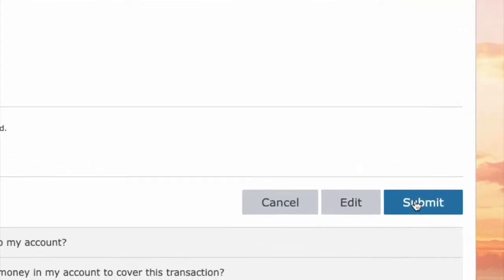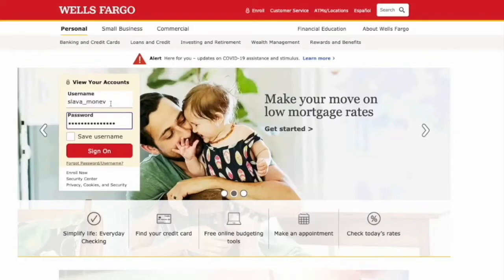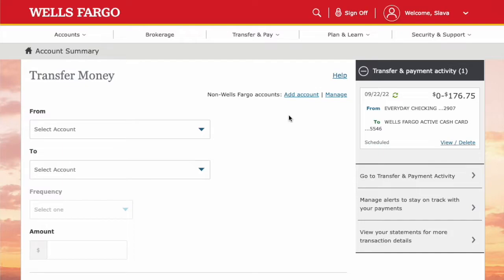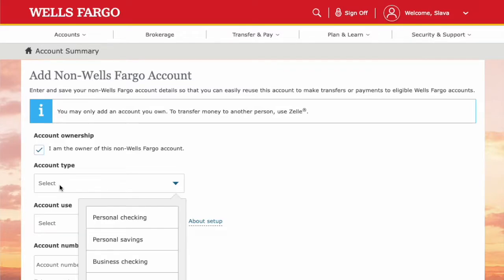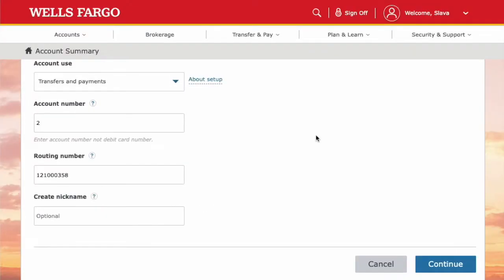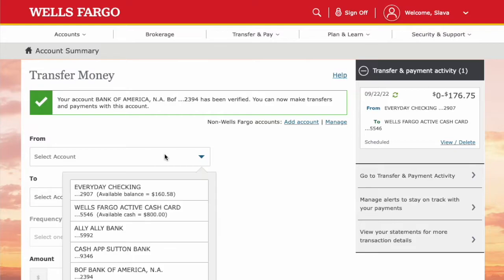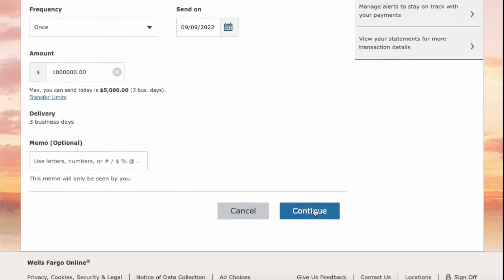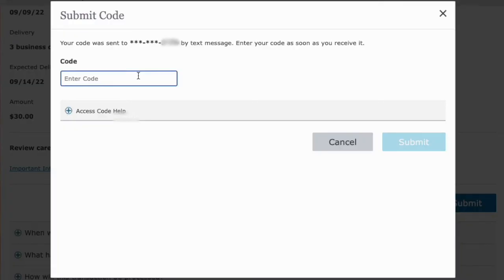How to transfer money from Bank Of America to Wells Fargo?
Since Bank Of America charges a $3 fee for an ACH transfer, I’ll initiate the transfer on Wells Fargo website.  First open Wells Fargo website and enter your user name and password. Then click Login. On the main screen of your Wells Fargo account you can see your account summary. Hover over “Transfer and Pay” Then in the drop down menu click on “Transfer money” On the transfer money page you can make the transfers. But first you have to link your Bank Of America checking account. Click on “Add account” On the add non-Wells Fargo account page you have to certify that you own the external Bank Of America account. Next select the type of the account. In my case it is personal checking. Next you have to select what kind of transfers you are going to do. Transfers and payments work for me. Then you have to enter the account number and routing number of your Bank Of America account. When you are done, click on “Continue” On the next page you have to verify all the details and click “Add account” Now your Bank Of America account is added and you can transfer money. First select from which account you want to make the transfer. In your case it is Bank Of America. Then select an account where you want money to go. Next enter the amount you want to transfer. Scroll down and click continue. Finally you have to review details and click “Submit” Wells Fargo wants to verify your identity one more time. It can send you a 6-digit verification code that you have to enter. Click Get code. Then enter the code and click submit. Now the transfer was submitted and should complete in 3 business days.